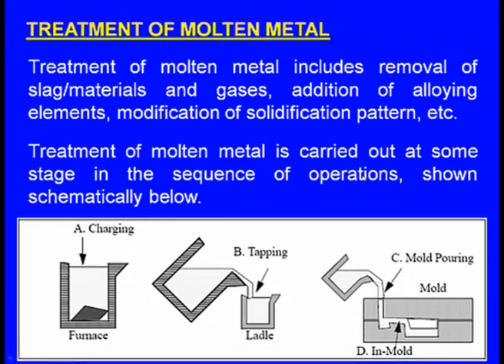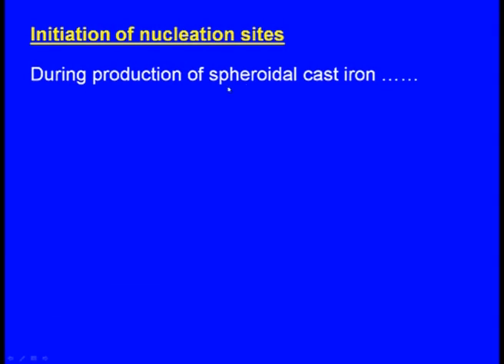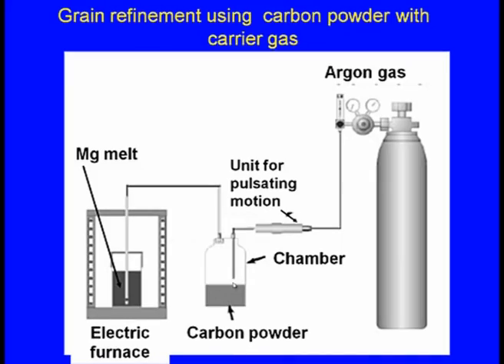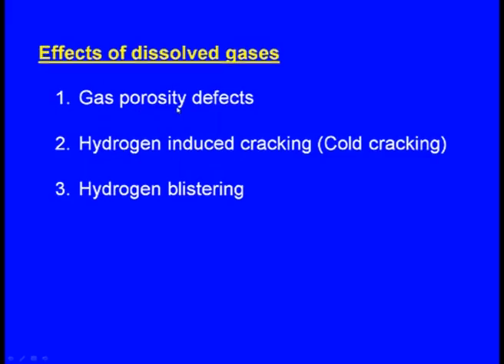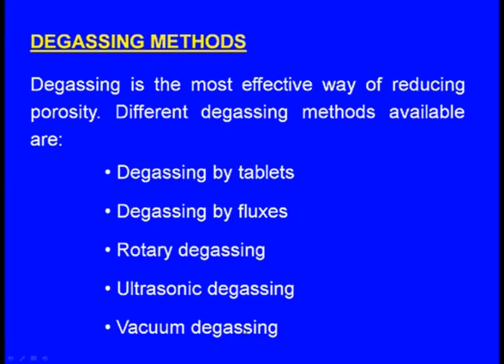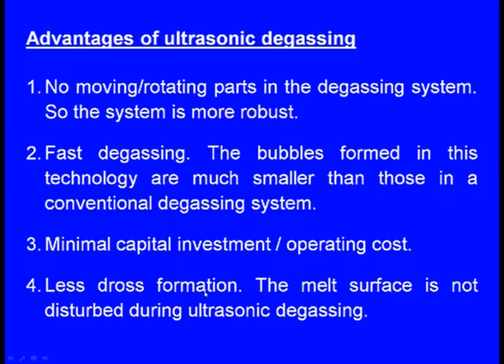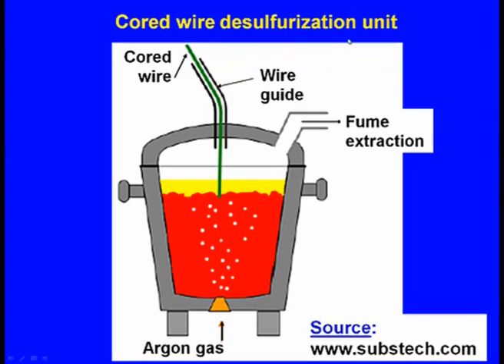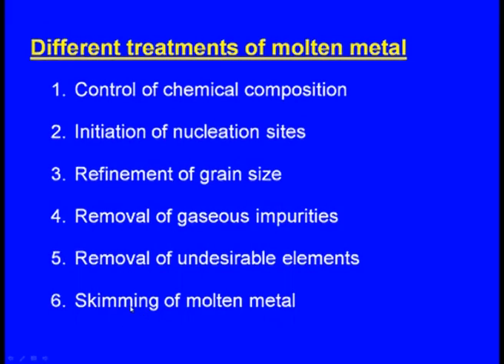Treatment of Molten Metal